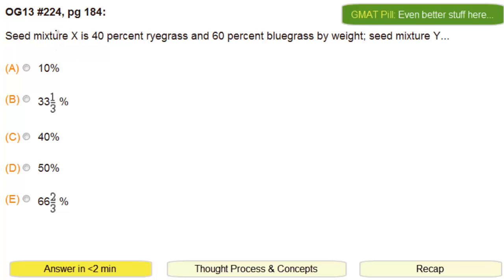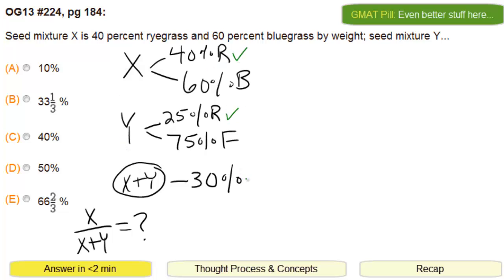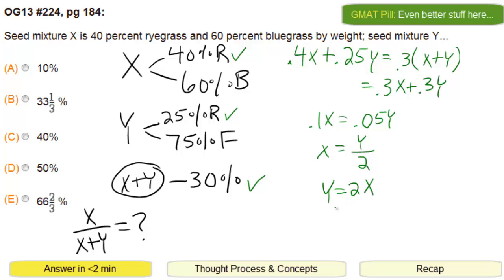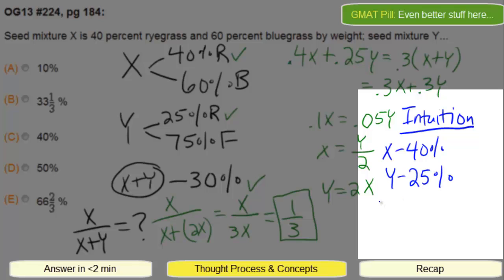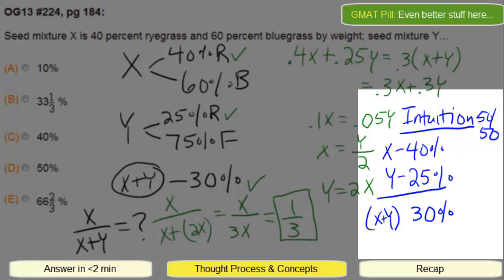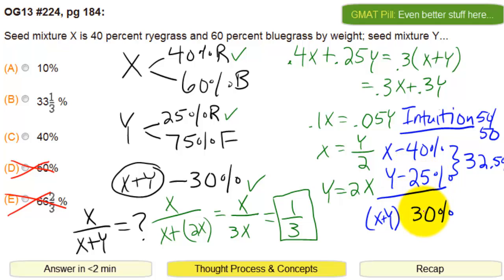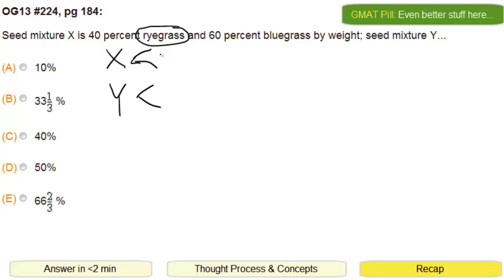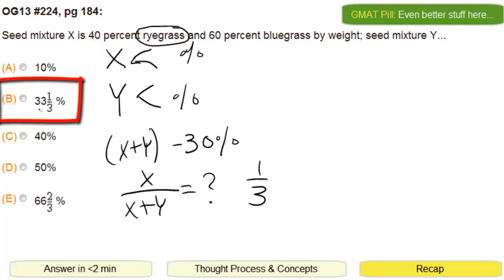GMAT Official Guide OG13 #224, pg184